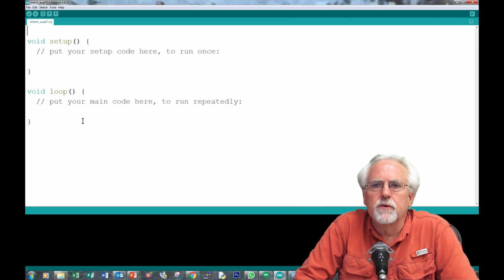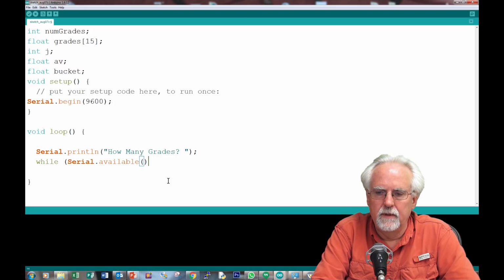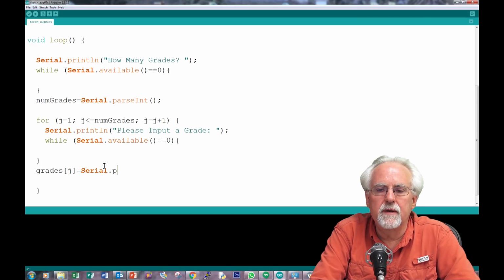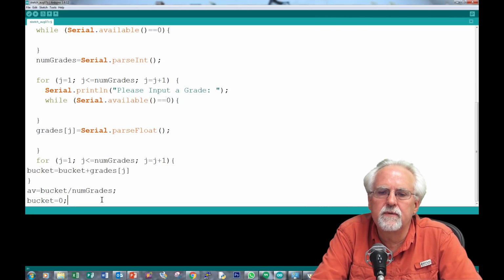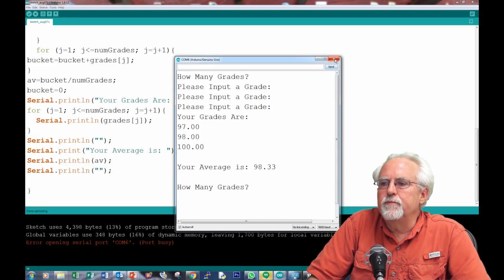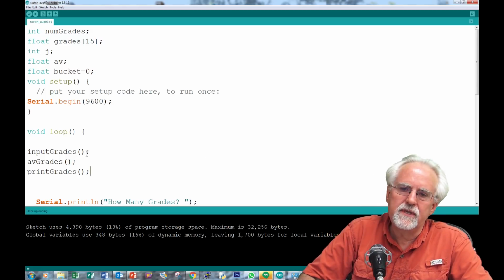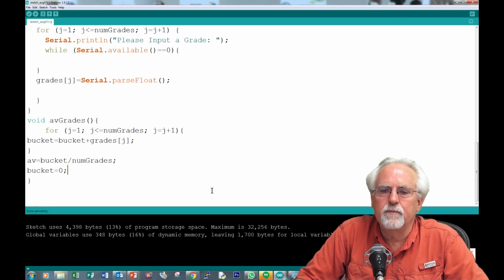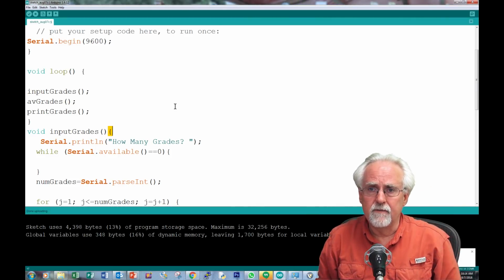LESSON 32: Understanding Arduino Functions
It is much easier to code if we break a complicated task into smaller chunks of code. These smaller chunks of code are called "Functions". In this lesson we introduce you to the concept of functions and show how it allows you to write neat, modular, easy to understand code. -